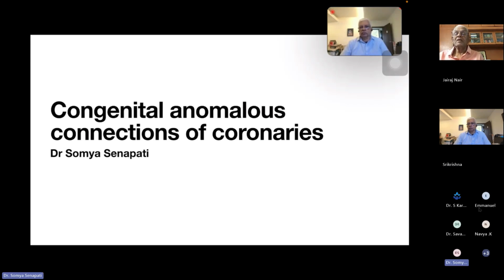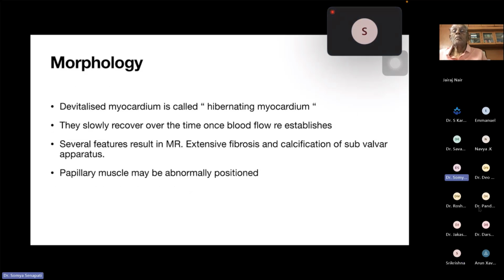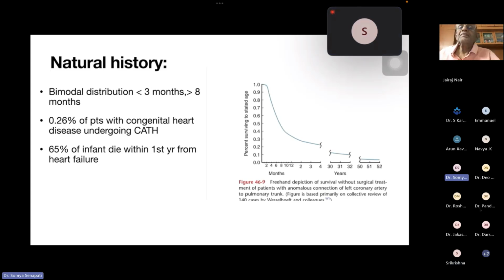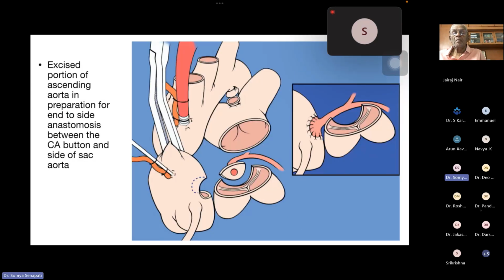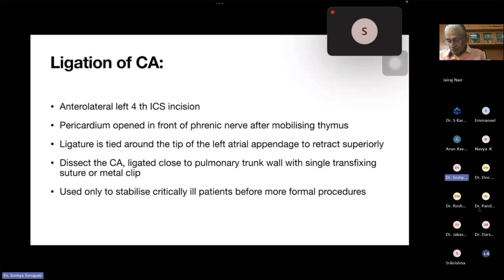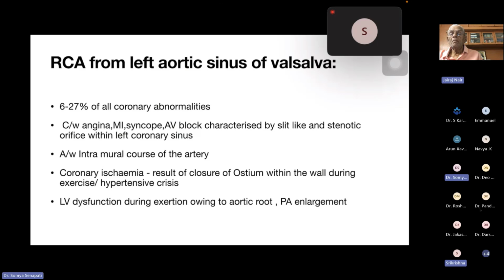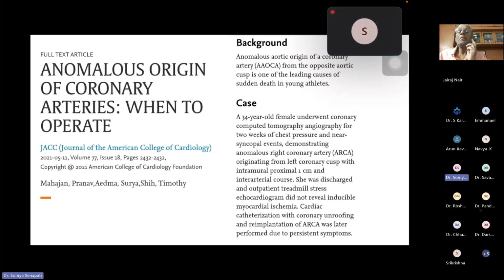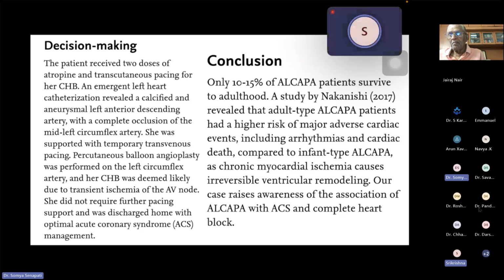CORONARY ARTERY ANAMOLIES